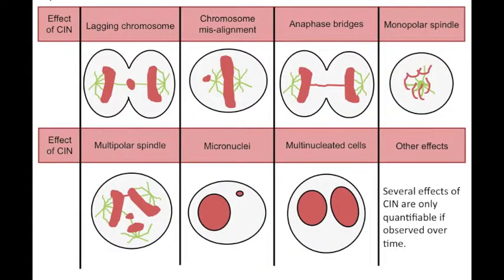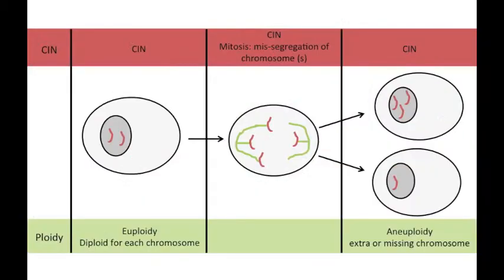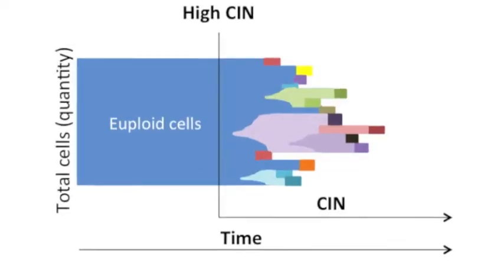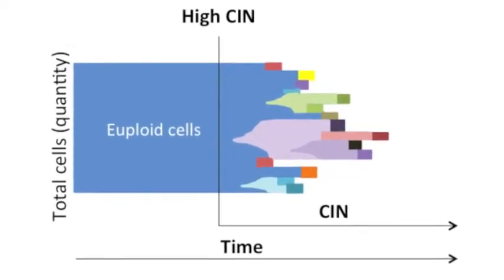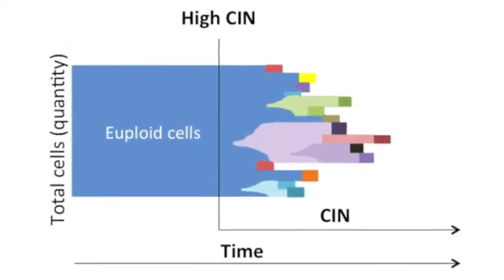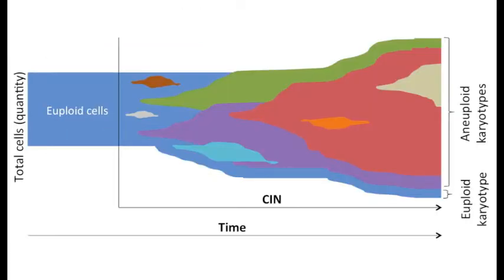BioEssays: CIN and Aneuploidy: Different Concepts, Different Consequences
Chromosomal Instability (CIN) leads to chromosome mis-segregations, creating different forms of aneuploidy over time, as discussed in this video by Klaske Schukken. Some forms of aneuploid are detrimental, while others are favorable to cell growth. CIN is often studied in vitro, it is rarely studied in vivo, despite its role in both cancer and aging.